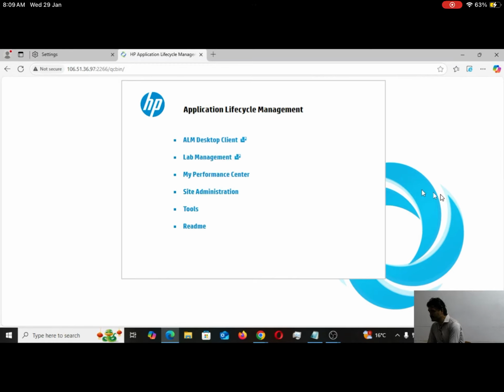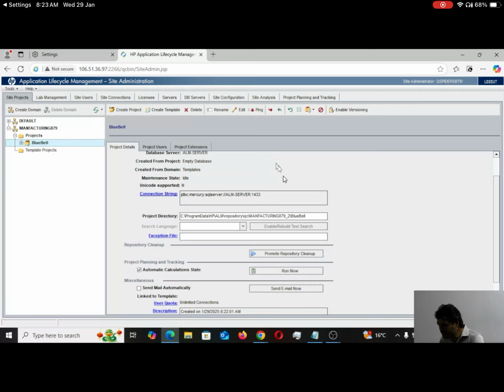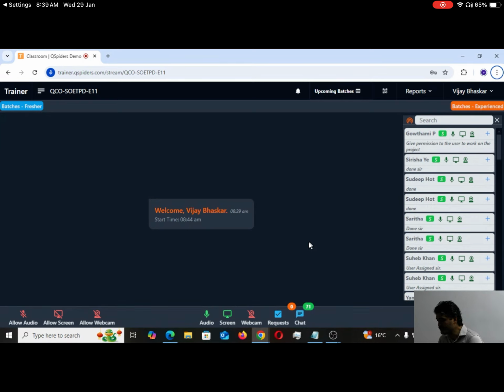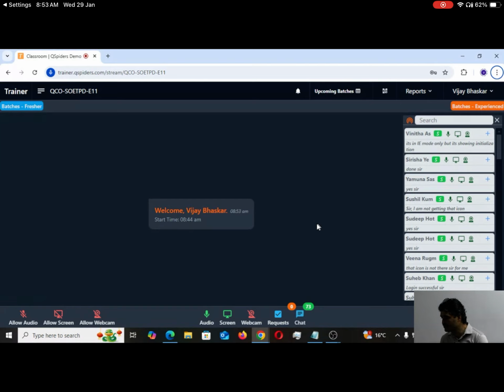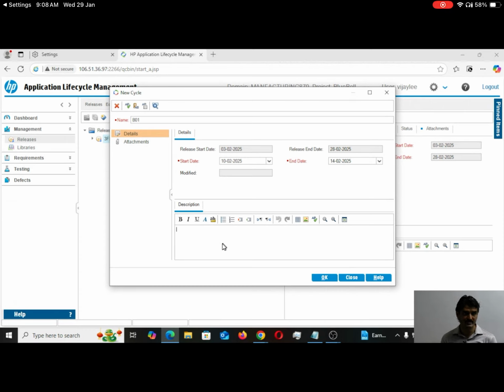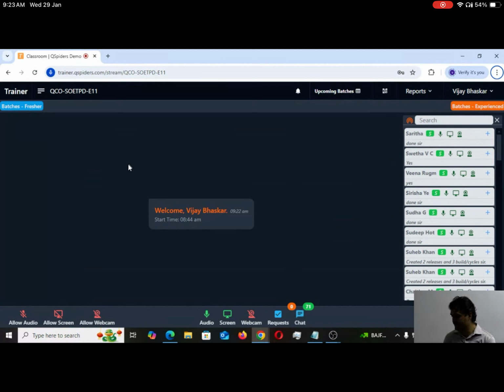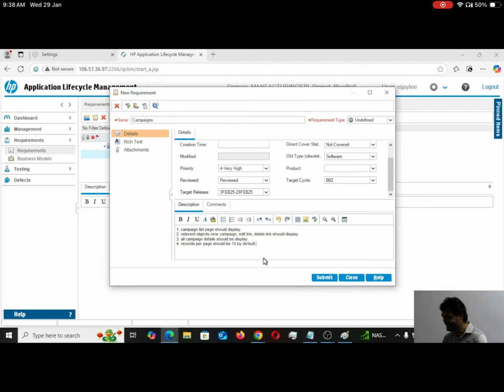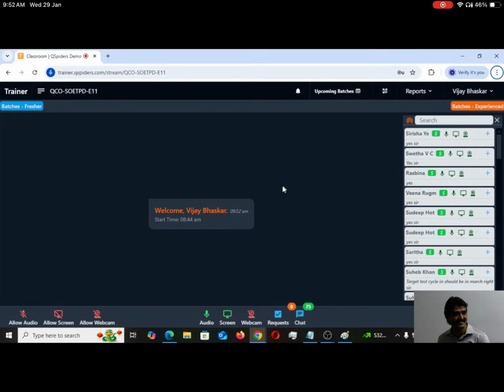30 January 2025